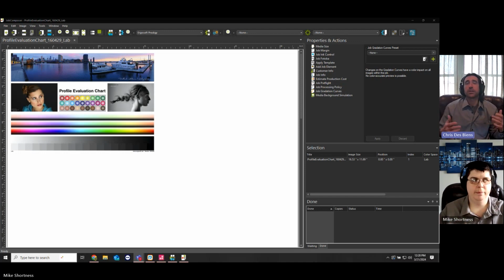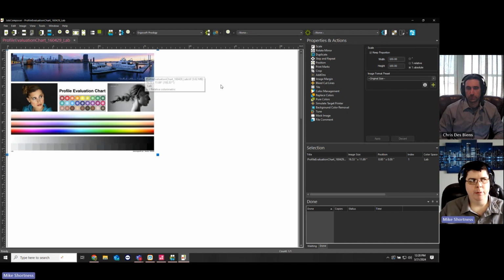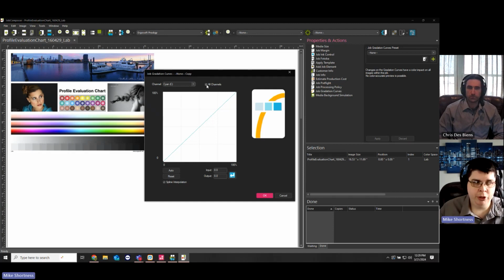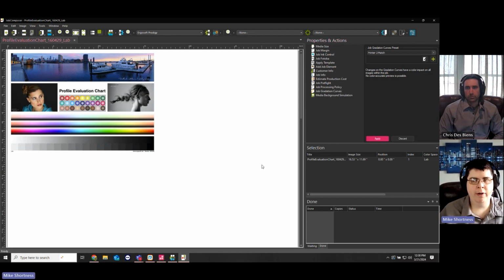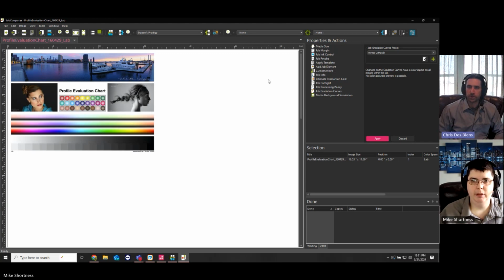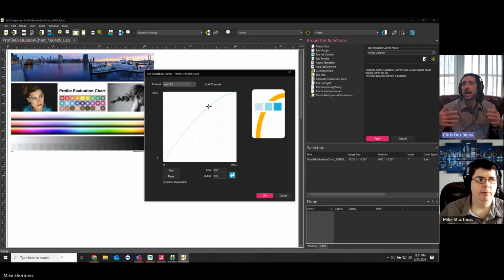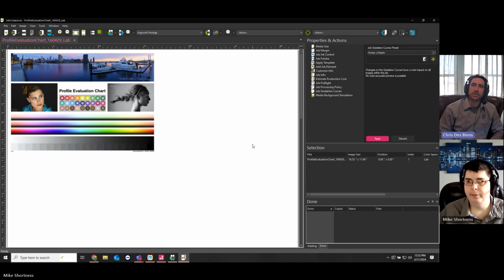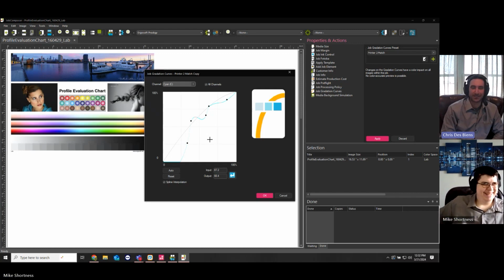Presets - Quick Tip 8 - Job - Job Gradation Curves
Explore how to apply job gradation curves within your presets in this Quick Tip video. Adjust the tonal values of your prints to achieve the desired output quality and consistency.